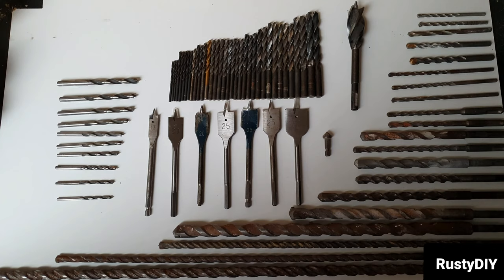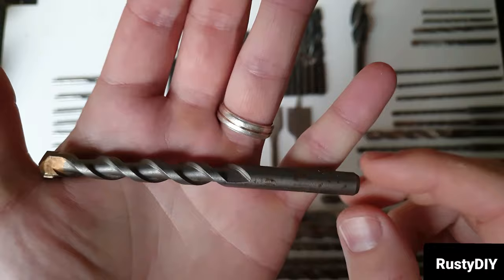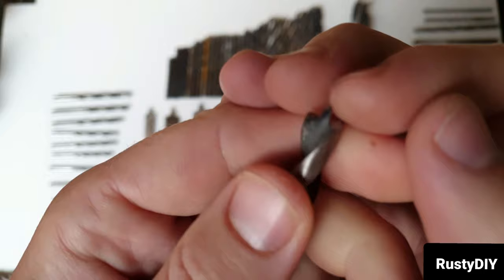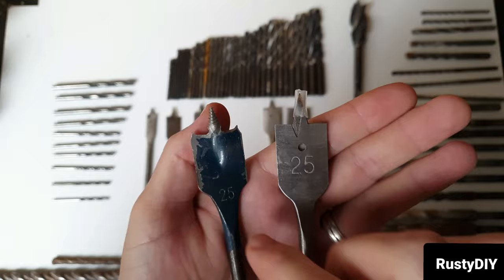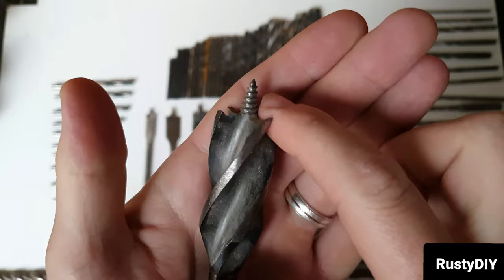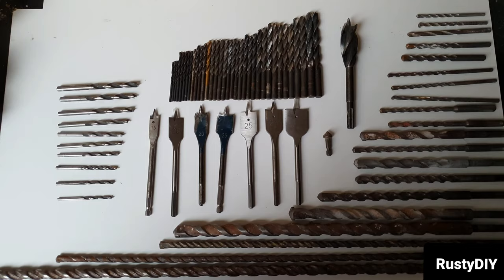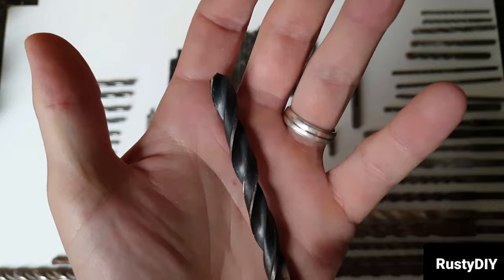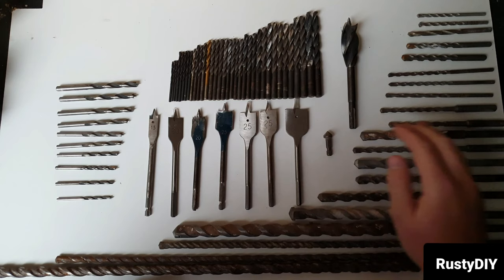DRILL BITS, what drill bits should you use and the different types. (drill bits EXPLAINED in 4K)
Drill bits what to use for your job, this video will explain the different types of drill bits how they work and what ones you will need. it will advise what bits are worth buying and what are not including how i save money with drill bits and what i use myself. the video will explain wood bits, HSS metal bits, masonry bits, spade bits and auger drill bits. it is a must watch if you need to decide what drill bits you need to use and buy.
the auger bit in this video may not look like a traditional auger however the one in this video is a quad fluted twist auger wood bit

If you would like to support me you can by donating here, Thank you.

Bosch Professional 19-Piece HSS-G Metal Drill Bit Set
Makita Drill and Screw Bit Set of 75 Pieces
Bosch Professional 13-Piece Self Cut Spade Bit Set
1 Inch Quad Fluted Auger Drill Bit
Irwin 6X Blue Groove Wood Drill Bit, 6 Pieces

(some of these links may differ from the tools and products used in the video)

This video is for entertainment only, RustyDIY assumes no liability or responsibility for any property damage or injuries incurred as a result of any of the information contained in this video. Use of this information is 100% at your own risk, RustyDIY always recommends the use of PPE and safe practices when working in general, on building equipment and materials, building projects, power tools, tools, vehicles, machines and DIY/Building work as a whole, seen or implied in this video. Any injury, loss or damage that may result from improper use of tools, equipment, materials or from the information contained in my videos is the sole responsibility of you the user and not RustyDIY or the creators of the videos found on my channel.